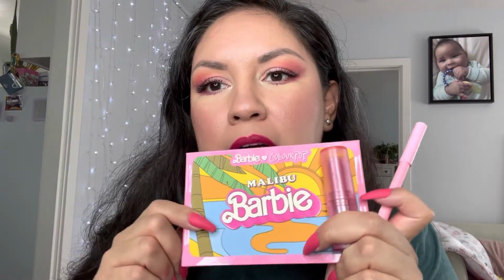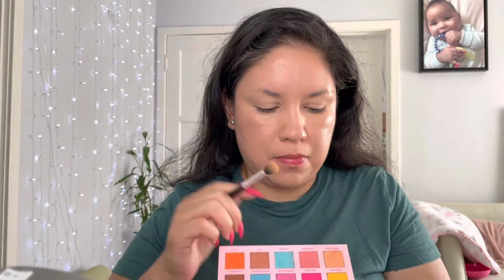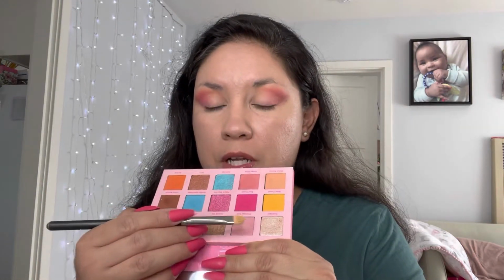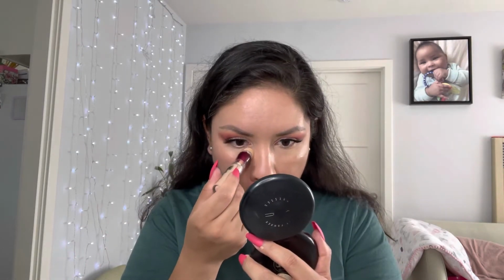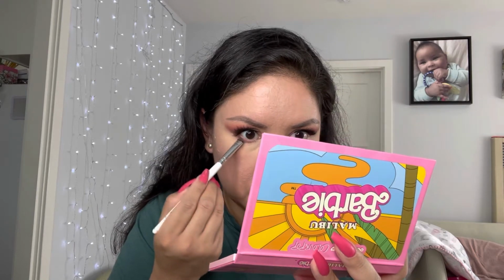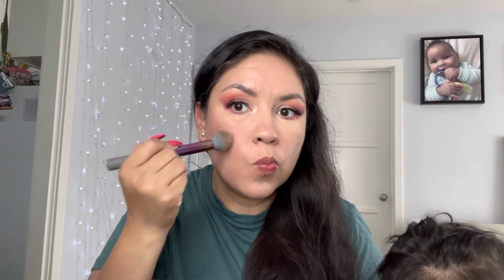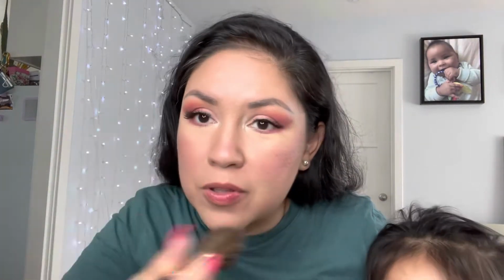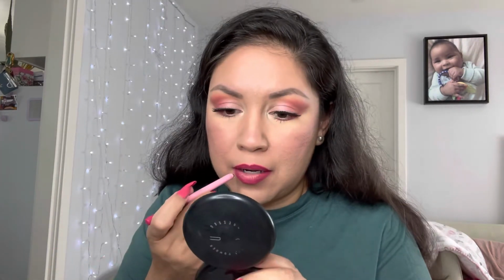Colourpop X Malibu Barbie Eyeshadow Palette| *almasbeauty* makeup tutorial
Hi Everybody

Today I am using Colourpop Barbie eyeshadow palette. I love this palette very colorful and beautiful. Sit back and relax as you watch me create this beautiful pink makeup look.

Alma 💖